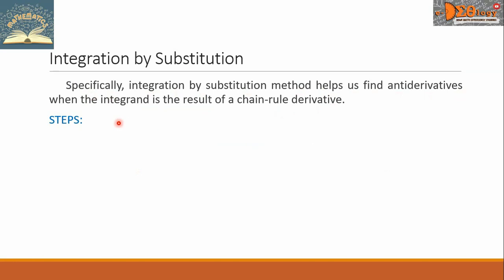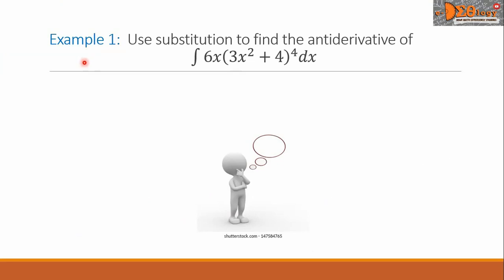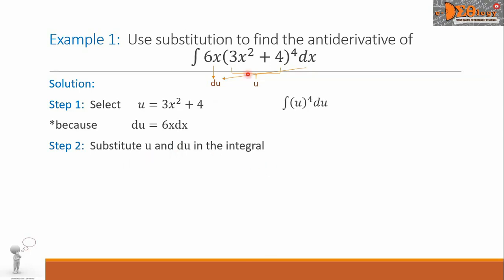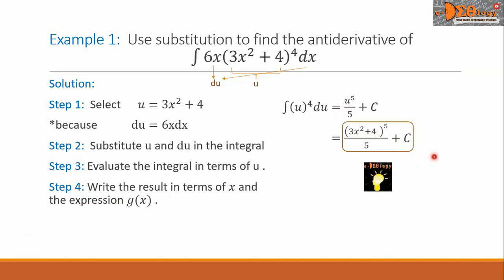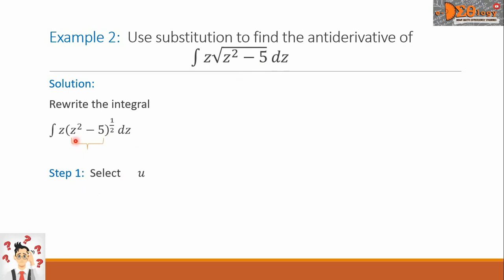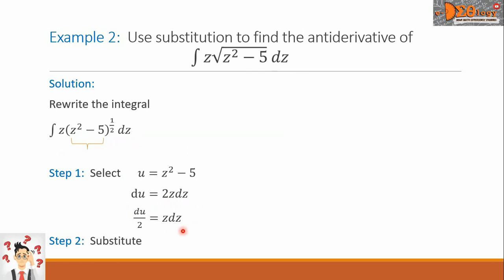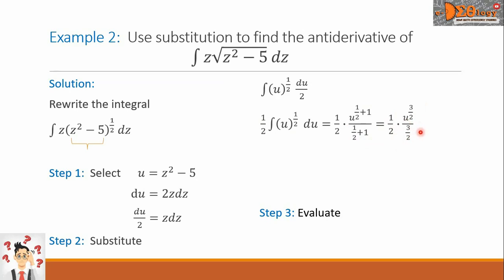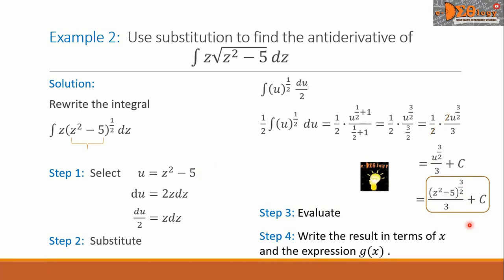Integration by Substitution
See playlist for Math videos:
-Basic Math
-Pure Math
-Applied Math
-Calculus I
-Calculus II
-Algebra
-Trigonometry
-Analytic Geometry
-Differential Calculus
-Integral Calculus
-Probability and Statistics
-Elementary Mathematics